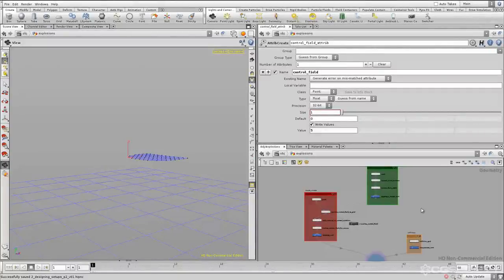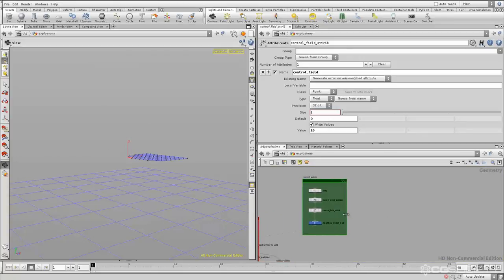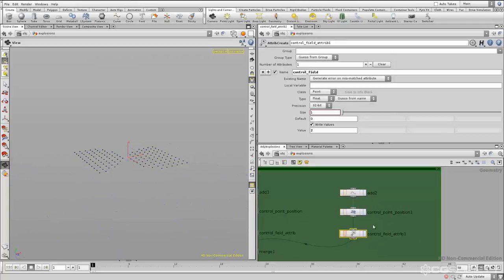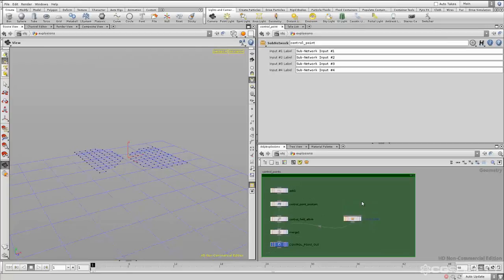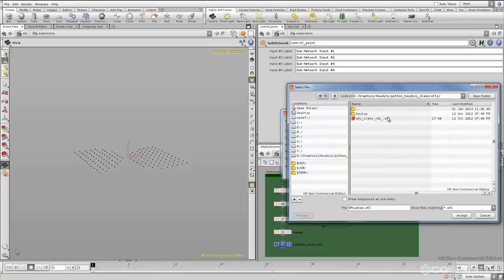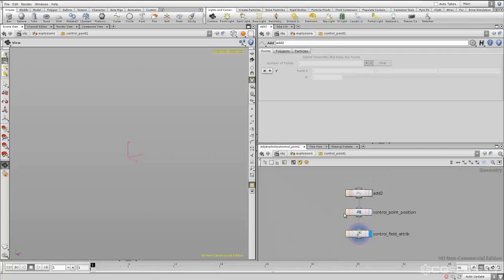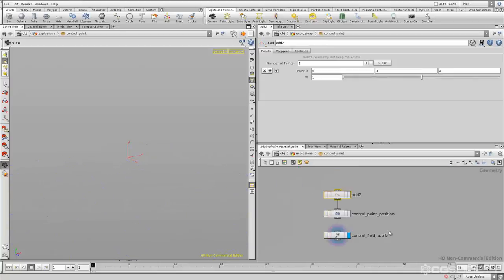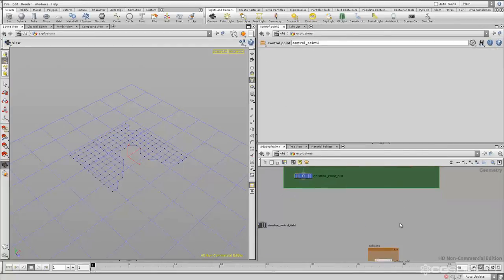08 Creating OTLs